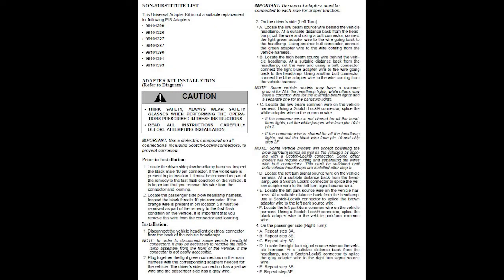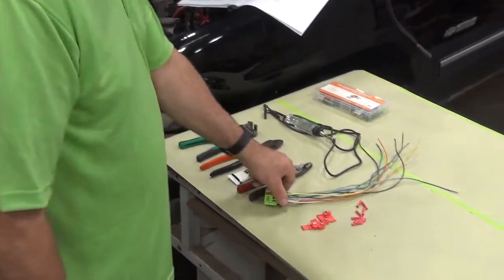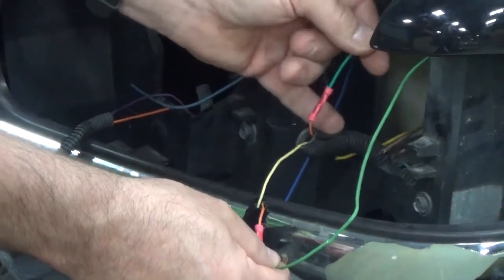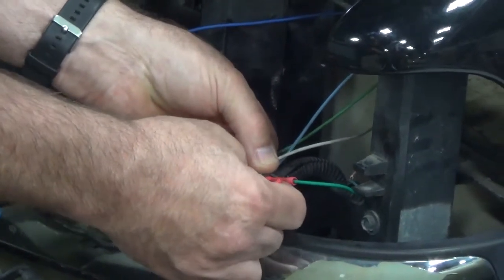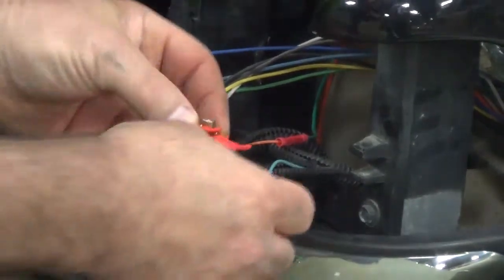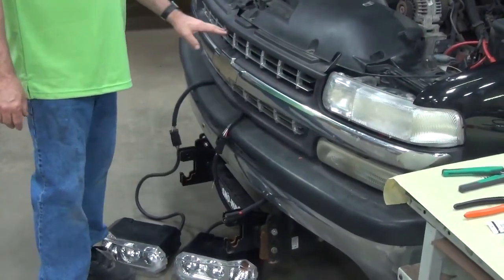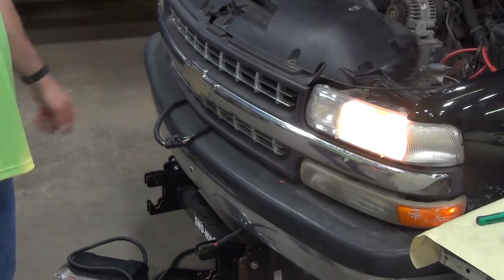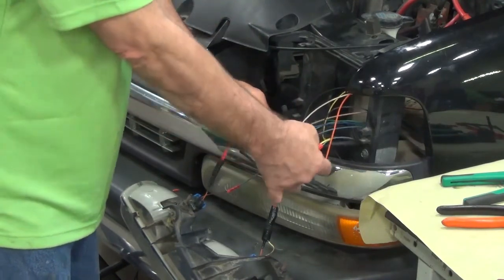99101470 universal adapter video final